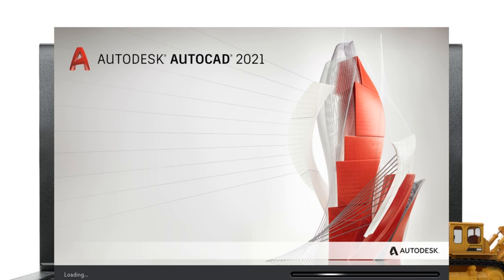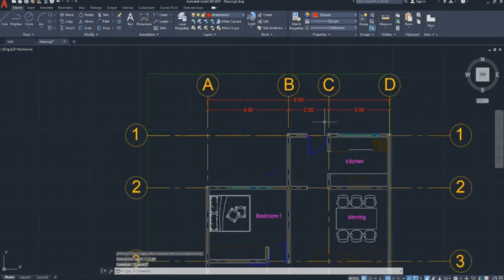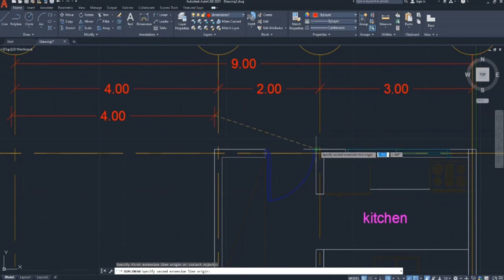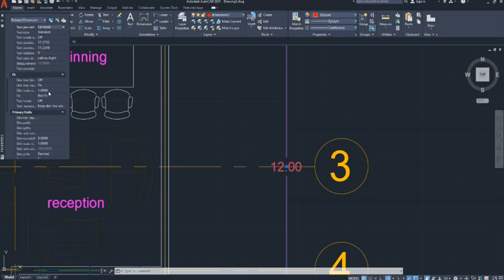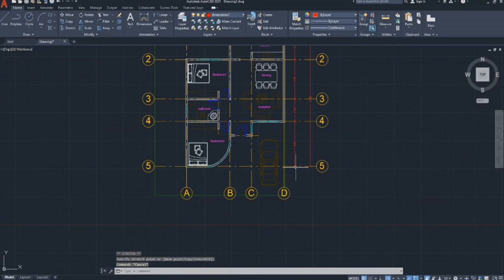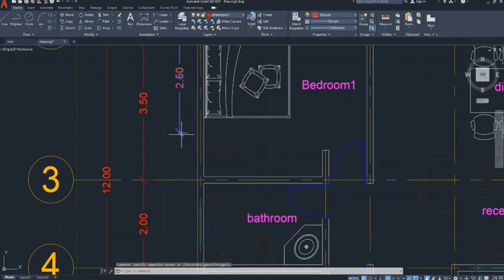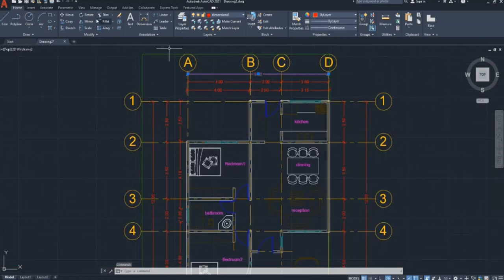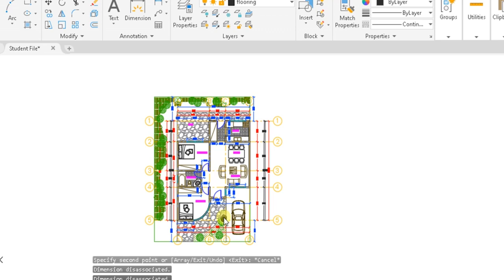51 Primary Dimensions in AutoCAD